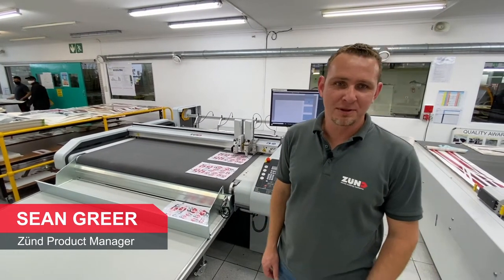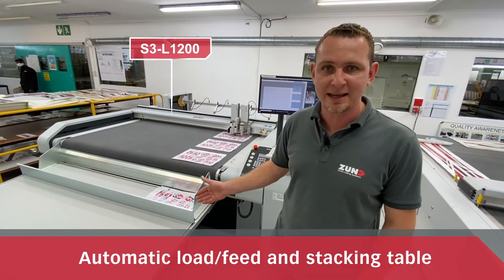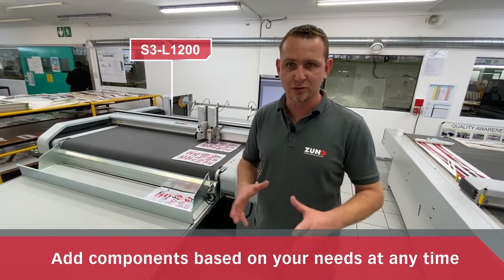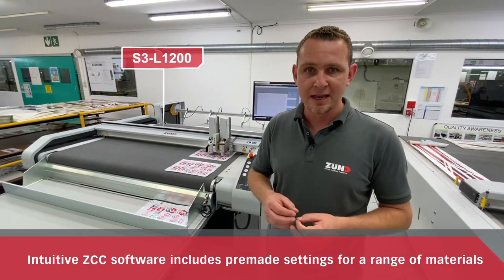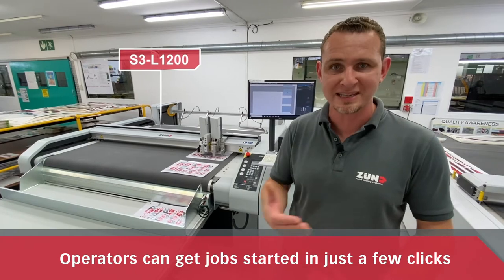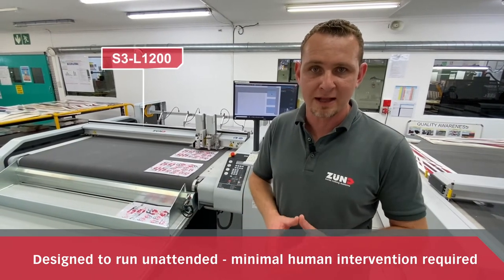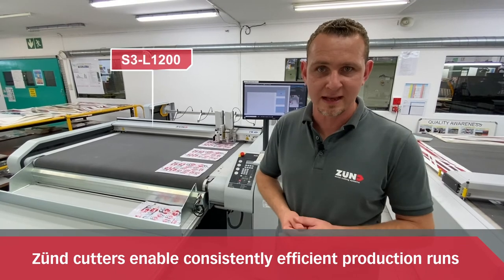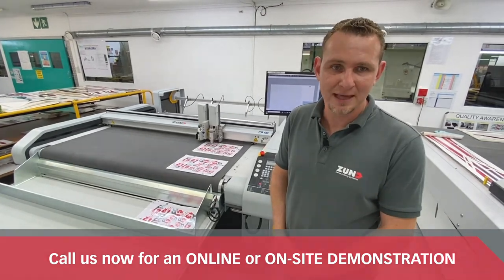Zund Swiss Cutting System Overview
Zünd cutting systems are based on a modular design concept that is unique to the market, flexible and easily expandable. We configure your digital cutting system according to your specific requirements. When you invest in Zund Swiss Cutting systems, you are investing in powerful, well supported,  future proof technology.